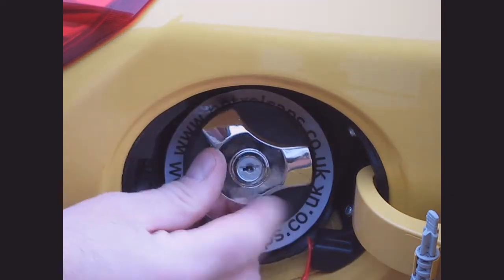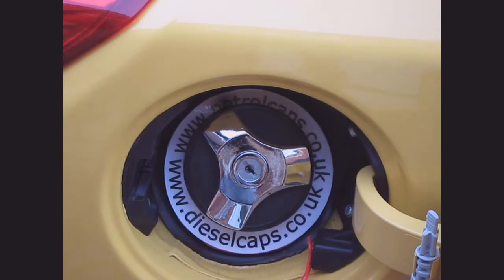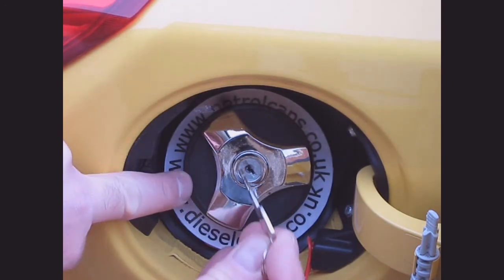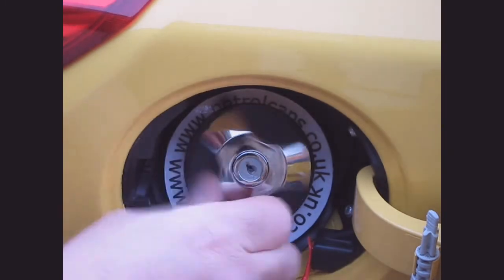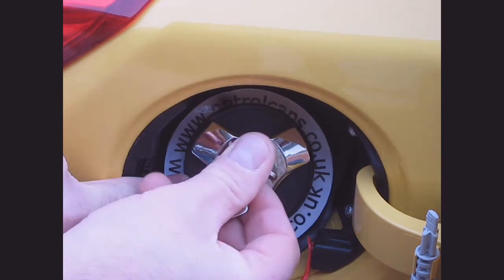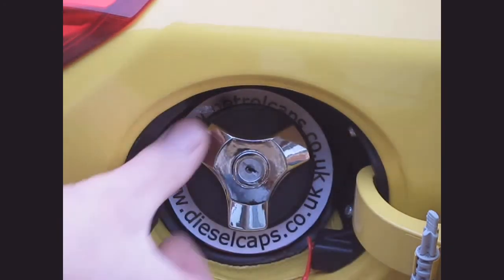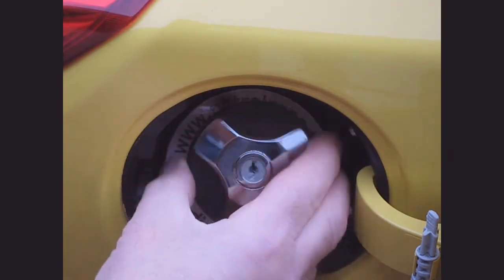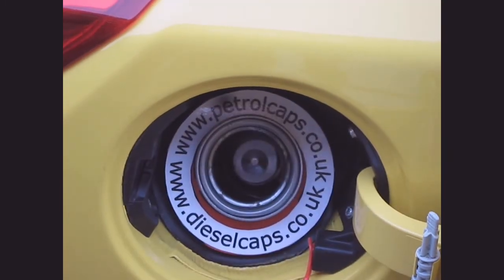DC007 & DC007A fitting tips & tricks from The Fuel Cap Company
Firstly we would like to thank you for purchasing this Quality product from The Fuel Cap Company in Oswestry, the aim of this video is to aid you in fitting & removing your new Fuel Cap, we do hope this helps in the early days of you using your cap. One of the advantages of this Cap is it can be used in both a locking & non locking format.

Screw the cap into the filler neck until you feel some resistance, now place a finger on the side of the cap to prevent movement, insert the key and turn to the right and remove it, the cap is now in the locked position, it moves freely, to undo, again place a finger on the side of the cap, this will prevent any movement, insert the key and turn to the left, then remove the key, twist the cap slightly to the left, you will hear a click, it is now ready to undo and remove.